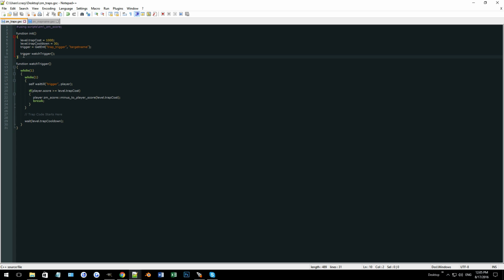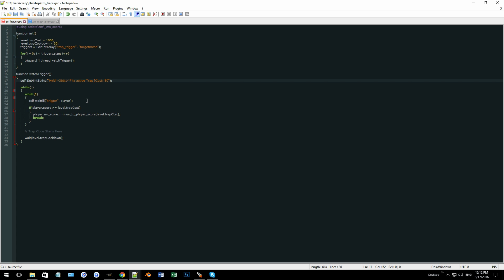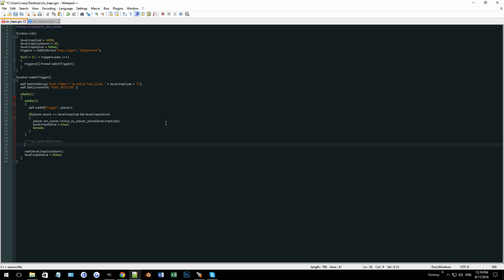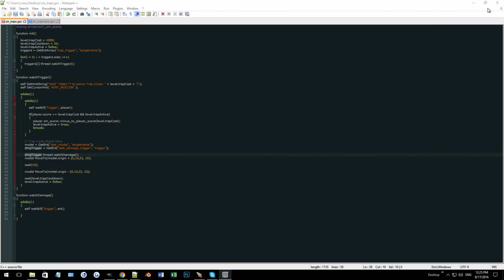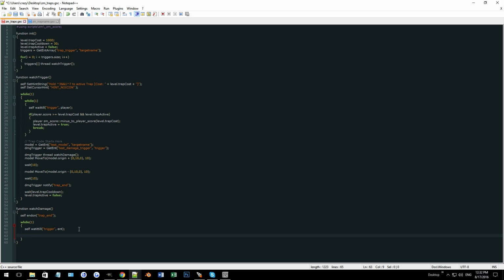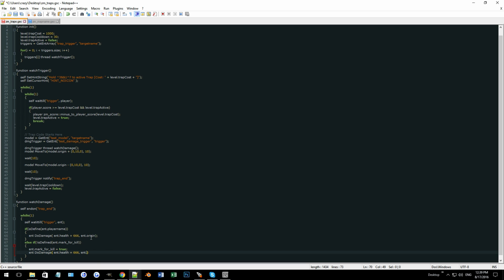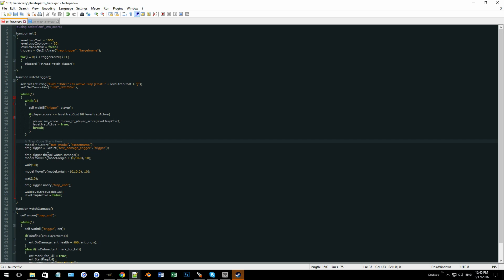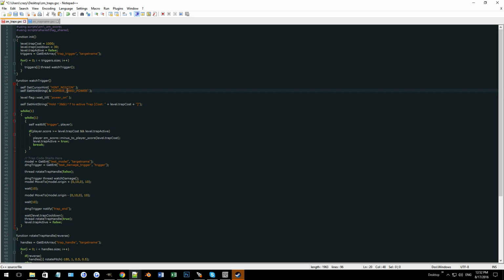Black Ops 3 Mod Tools Tutorial - Scripting Custom Traps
This tutorial will cover how to script your own custom traps for Black Ops 3 Mod tools. Since there are may styles of traps you can create, I have gone over a few of the things you can do and the main points to creating a trap, such as: triggers, trap handles, fx, models moving, damaging players and zombies in different manors, etc.